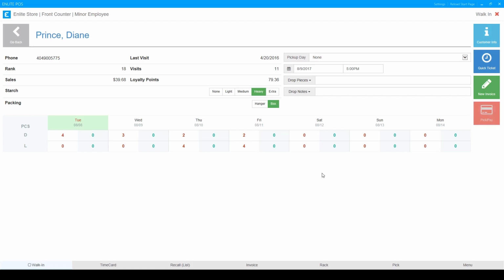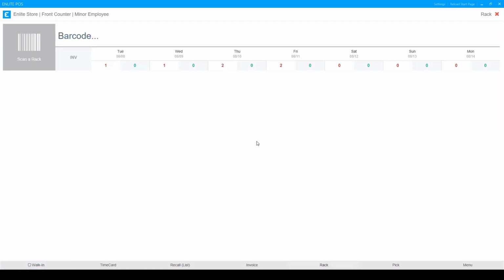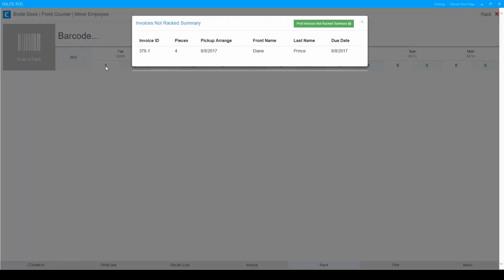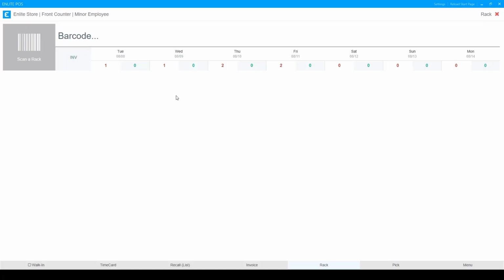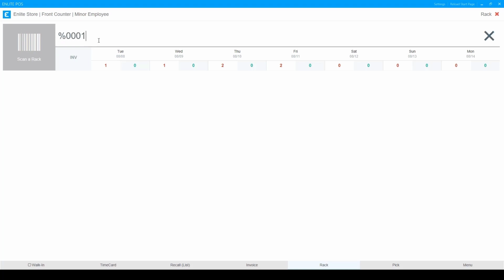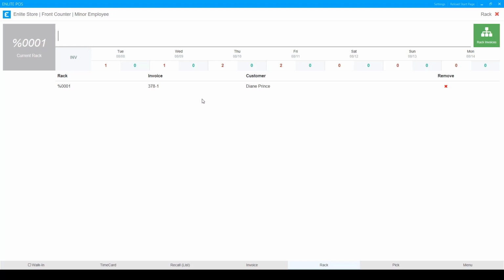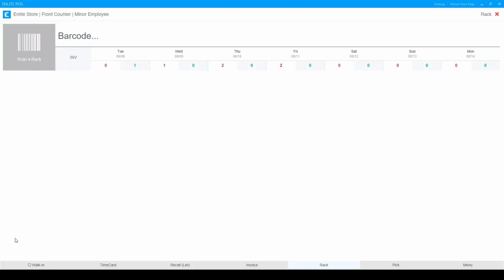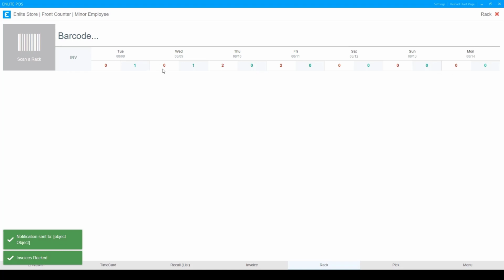Dry Cleaning Racking Management Enlite POS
Learn how to place garments on a Rack. Whether you are using barcodes or entering items manually, Enlite has you covered.